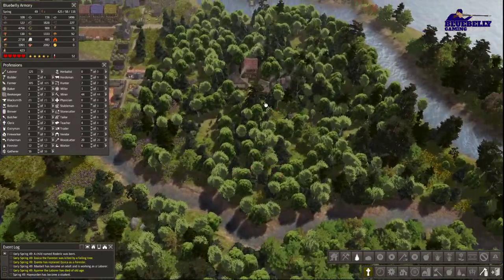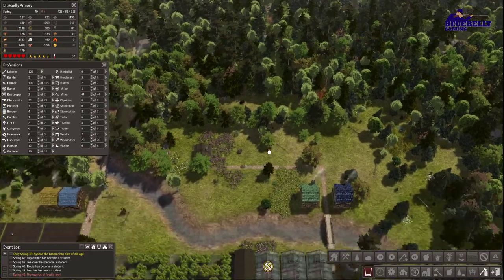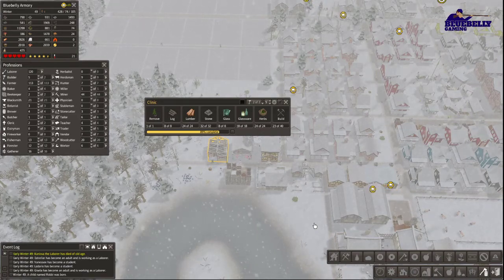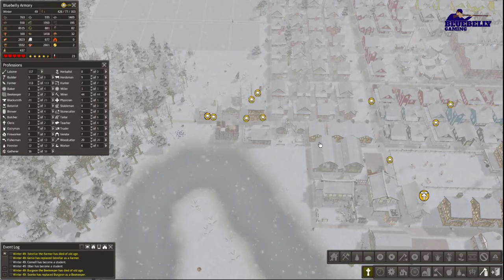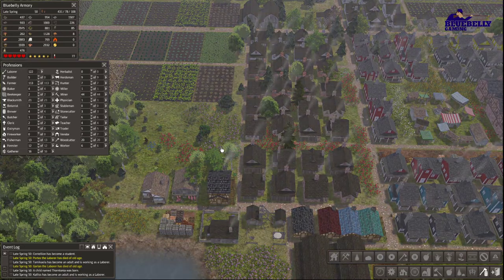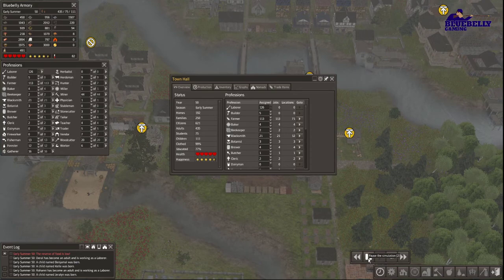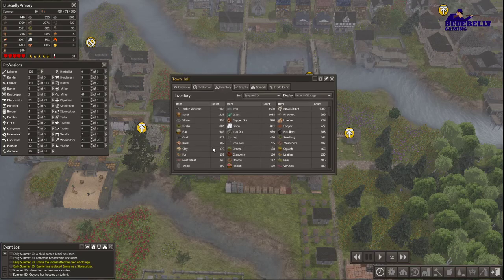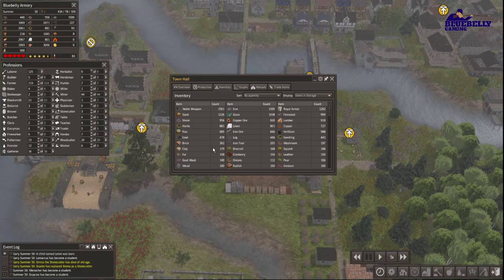FINAL EPISODE - Bluebelly Armory Challenge - Check out the final total and city layout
I had a blast putting together the challenge and filling my episodes.

I am on social media.  I create content here and I stream on Twitch.  But what means more to me than anything is having people who engage with the virtual worlds that I create.  I love allowing my imagination to be shared with the world through games.

Thank you for giving me a platform to do this.  Blessings to everyone.  I'd love to get to know you.

Much love,
blue